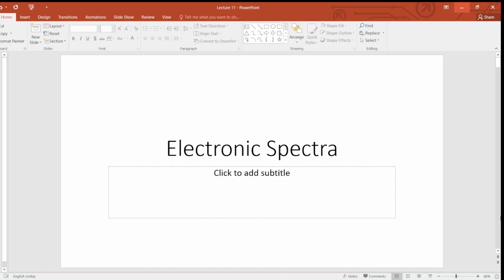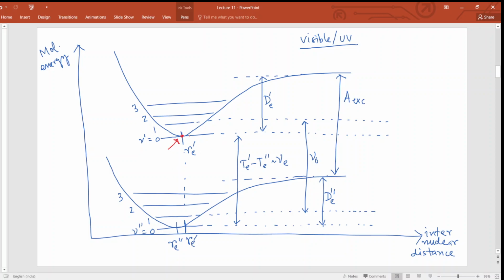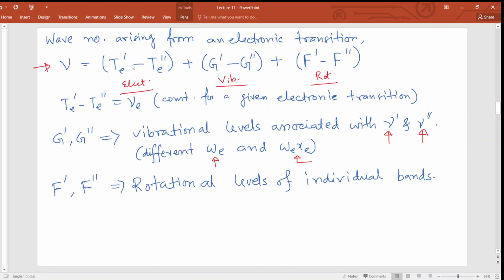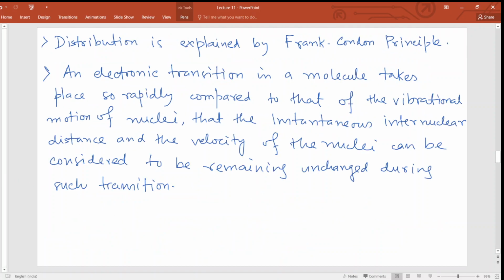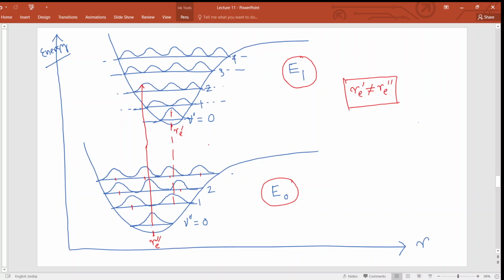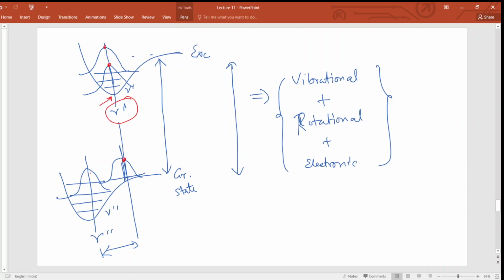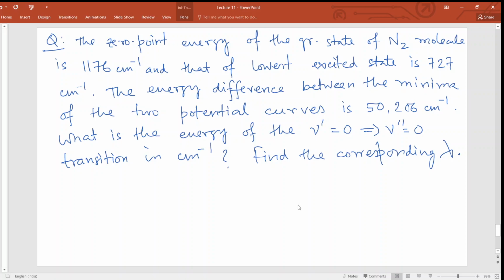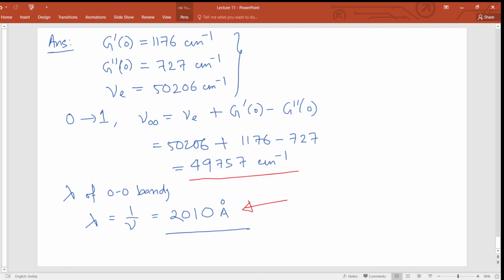Electronic Spectra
Molecular spectroscopy, Electronic Spectra